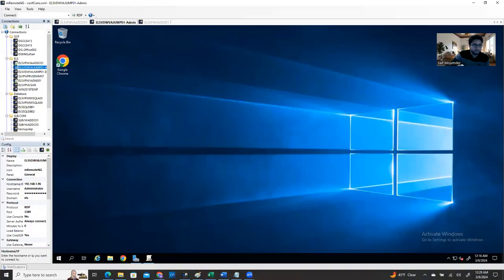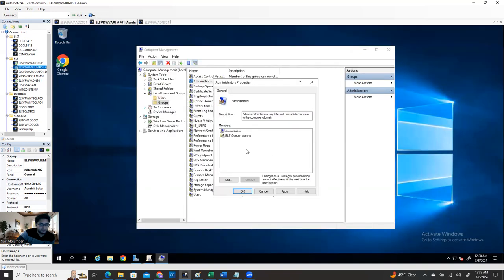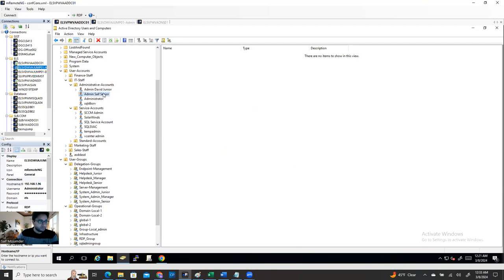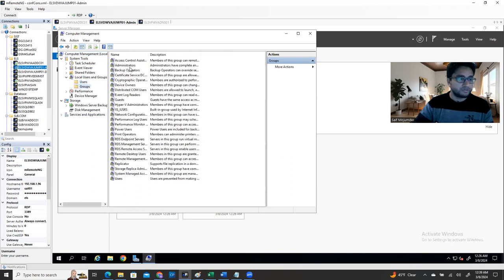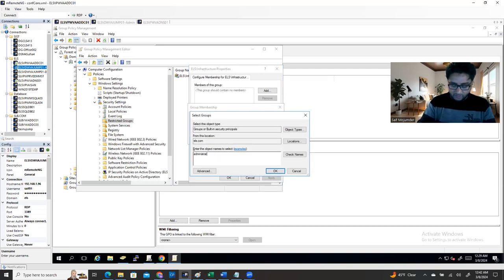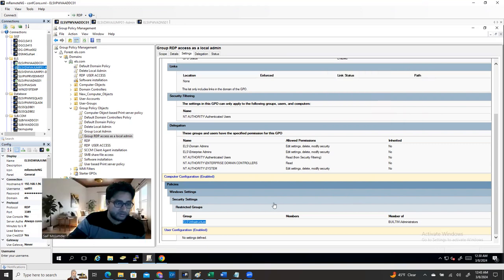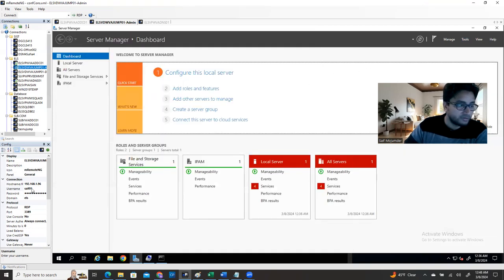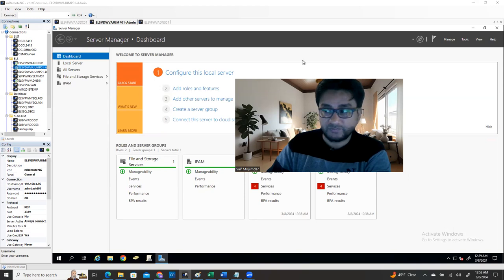AD user group privilege access as a local administrator By GPO